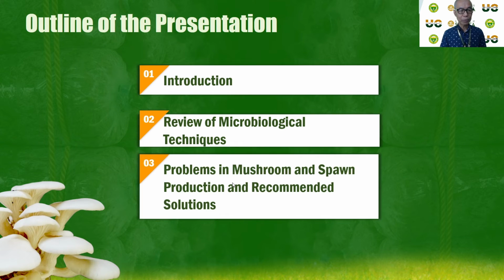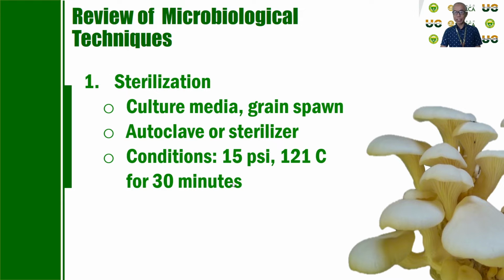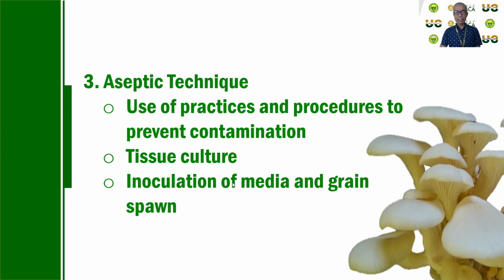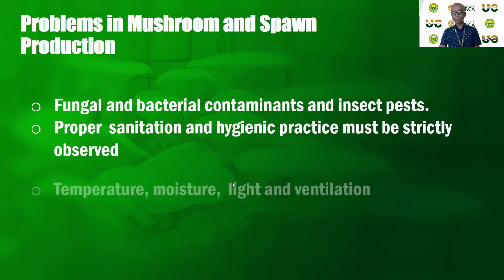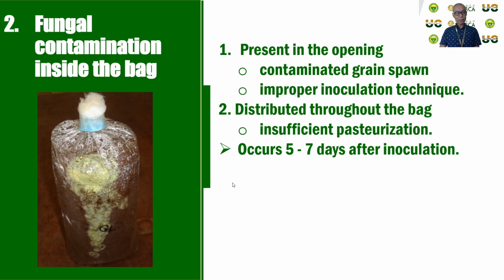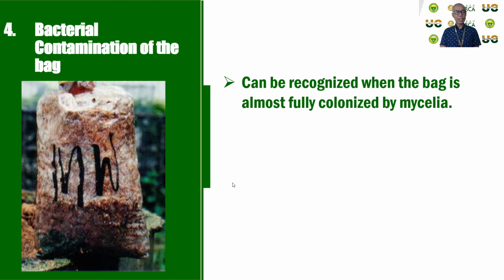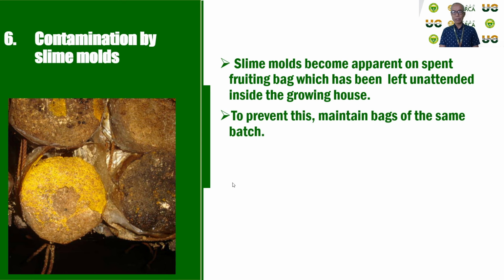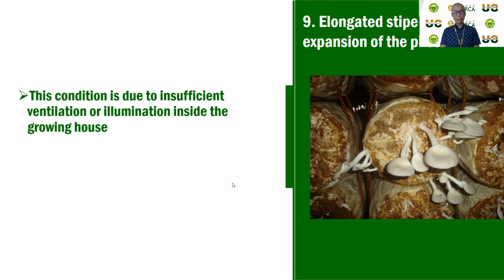Trouble Shooting in Spawn and Mushroom Production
This video is belongs to CLSU, I do not claim this video.